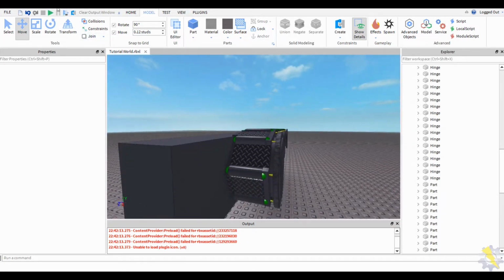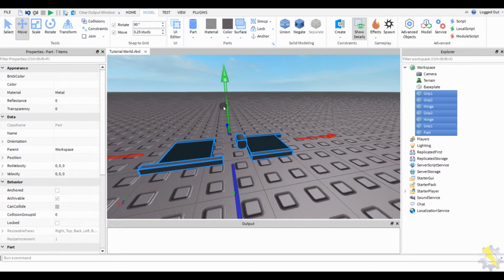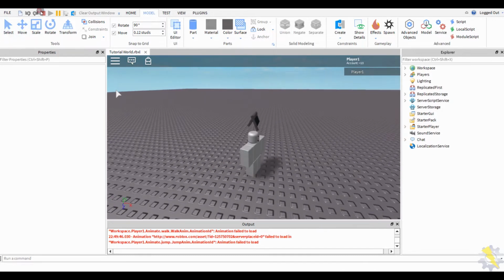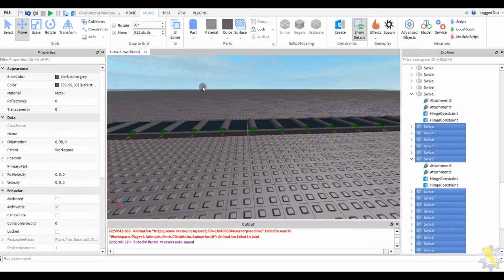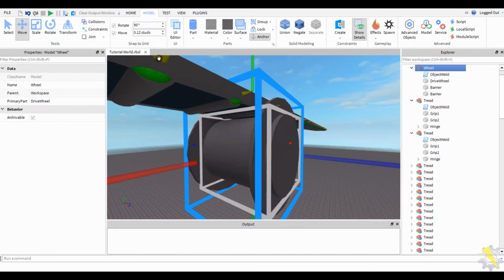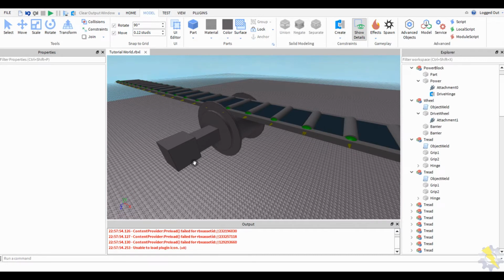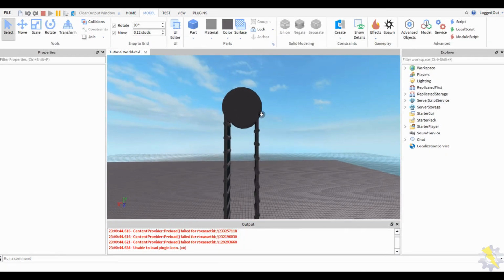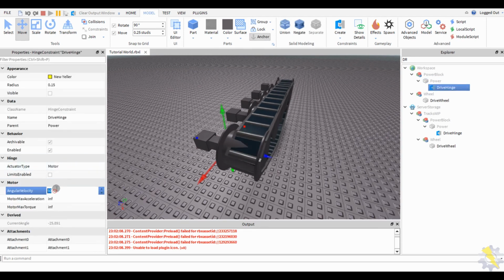[DEFUNCT] ROBLOX Studio - How to Make Working Tank Tracks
May no longer work as intended